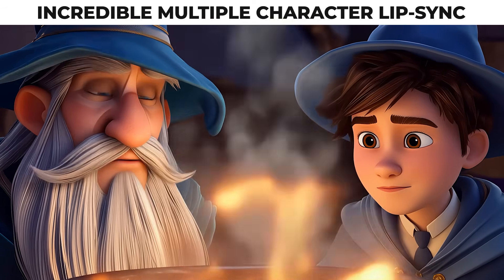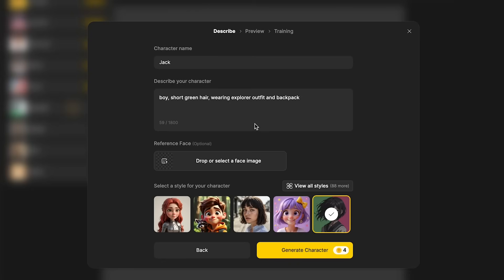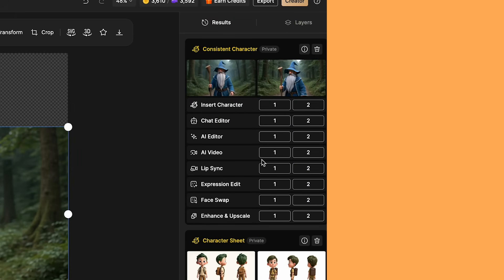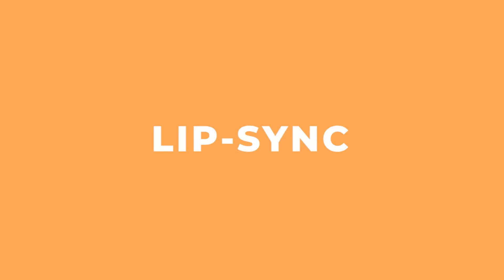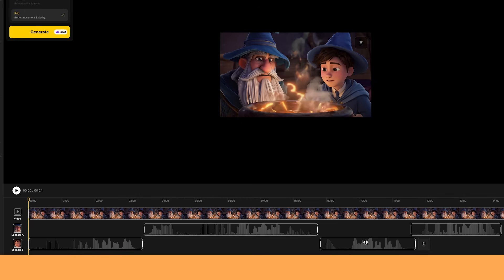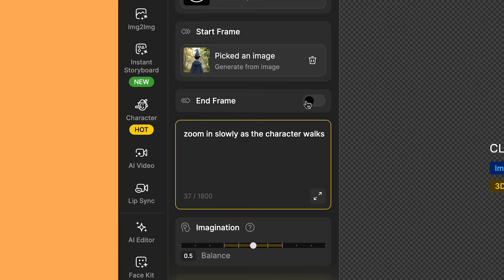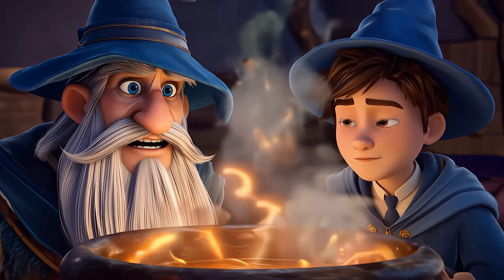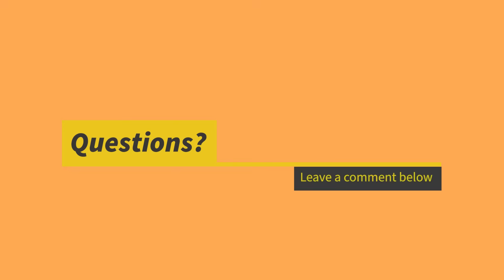How To Make Animated Characters Talk Together!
Easily create perfect character animations with the best AI video generators. In this video, I’ll show you how to create perfect consistent characters, with great lip sync animation. This will take your characters' character design and storytelling to the next level with the help of AI lip sync and be an amazing ai video creator and ai video maker.

⏰ Timecodes ⏰
0:00 Intro
0:25 What is DZINE?
0:50 Creating a character
3:25 Creating character images
5:45 Lip-Sync
8:50 Using the ai video generators to help tell your story
10:40 Short story
11:40 More great features in DZINE
12:50 Pricing
13:10 Conclusion

About: In this video, I’ll show you how to create multiple character lip-syncing with DZINE.